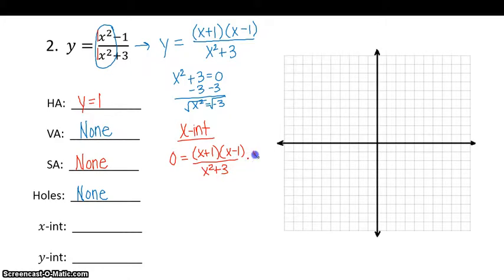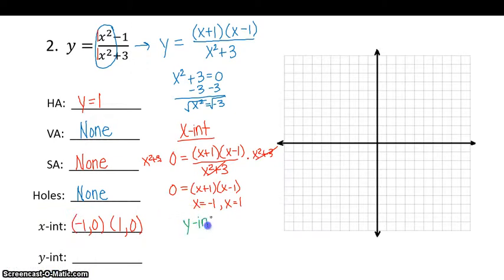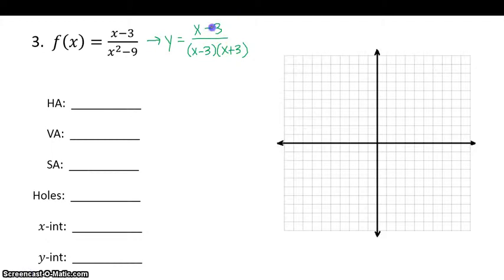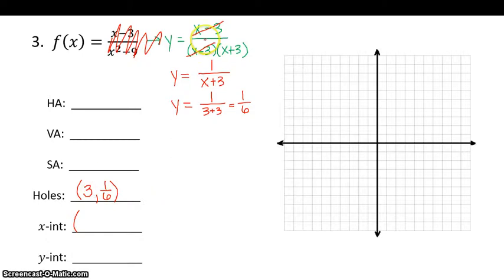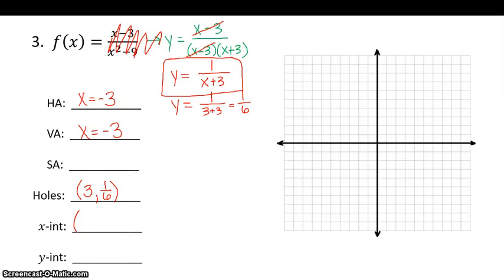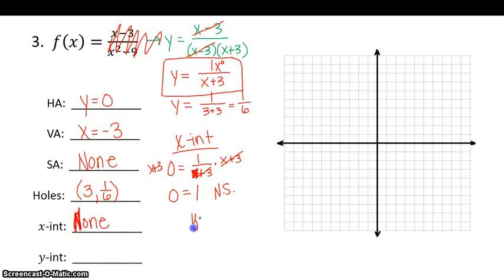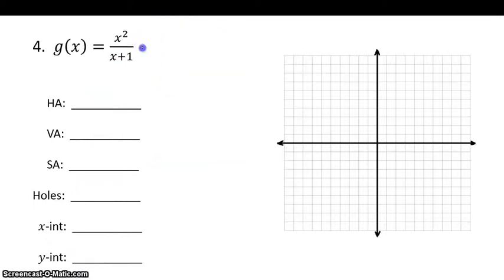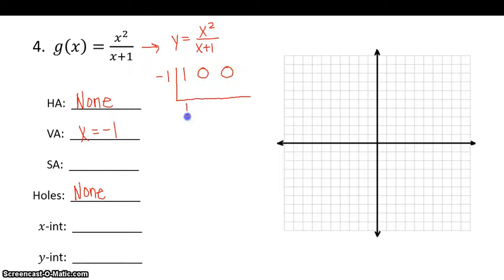8 3 Day 2 Notes video #1